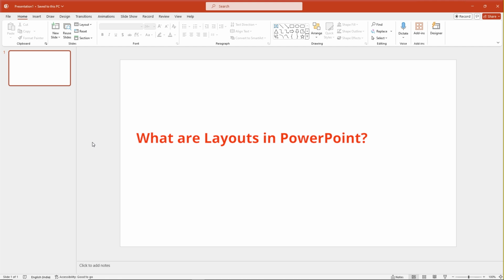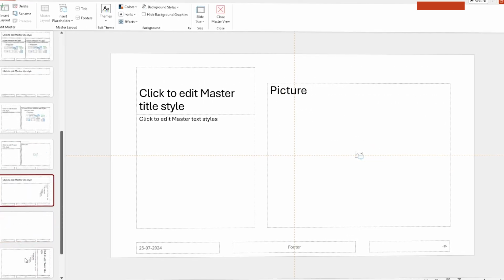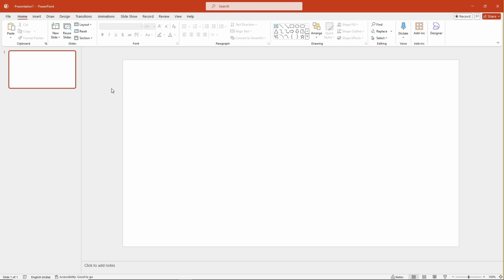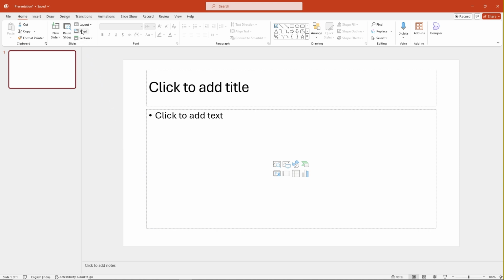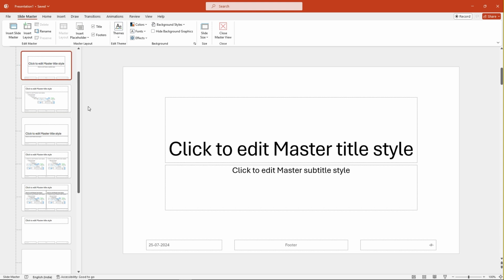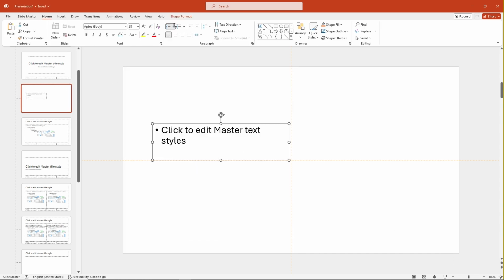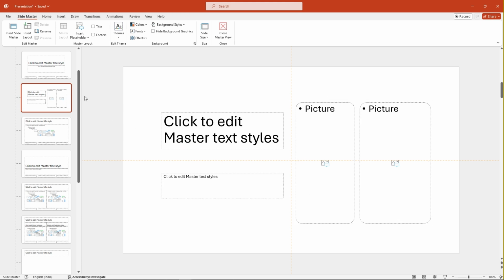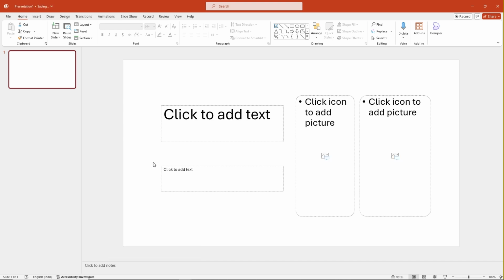How to Change Layouts in PowerPoint - Quick Tutorial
In this tutorial, you'll learn how to use and customize layouts in PowerPoint to create visually appealing and functional presentations. We’ll guide you through the process of using default layouts and how to create custom ones to suit your design needs. You'll also learn how to ensure consistency and professionalism across your slides with the right layout choices.

Key points covered include:

Introduction to PowerPoint layouts and how they help organize content

How to apply default layouts to your slides

Creating and customizing your own layouts in PowerPoint

Tips on using the Slide Master view to create custom layouts

How to align and arrange objects for better visual hierarchy

How to rename and save your custom layouts for future use

Additionally, we introduce a free tool from Slide Bazaar that can enhance your PowerPoint workflow by providing access to templates, themes, charts, icons, and more.

If you're looking to improve your presentation design skills and streamline your workflow, this video is for you.